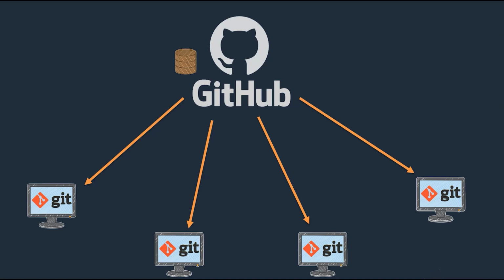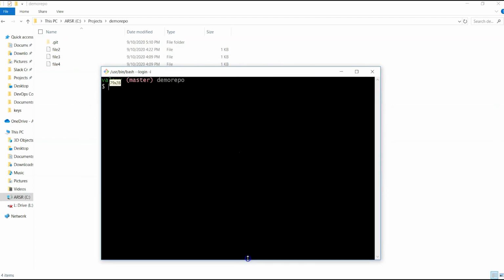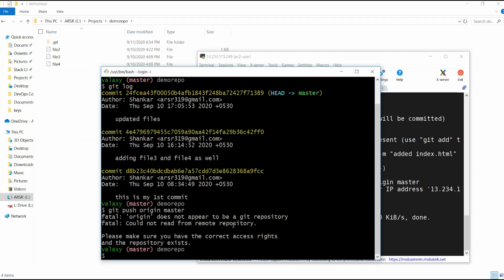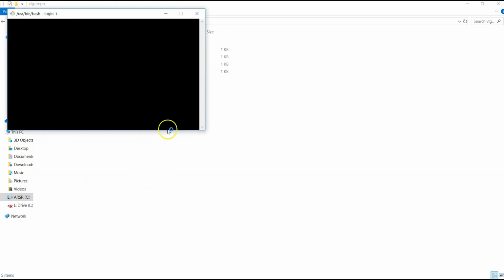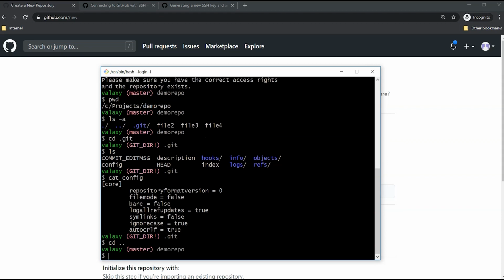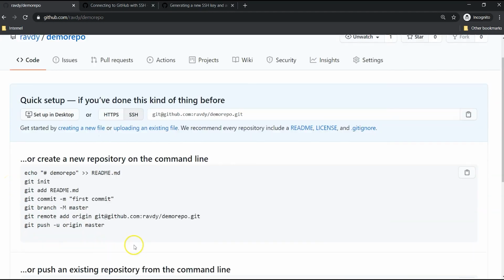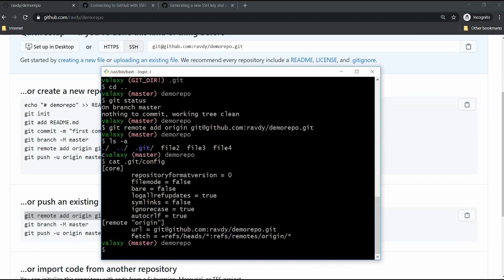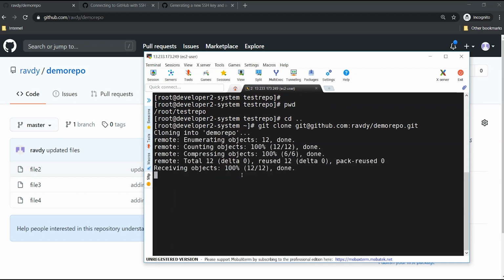Dev 023 Map Local Repo with Remote Repository Git Remote Add